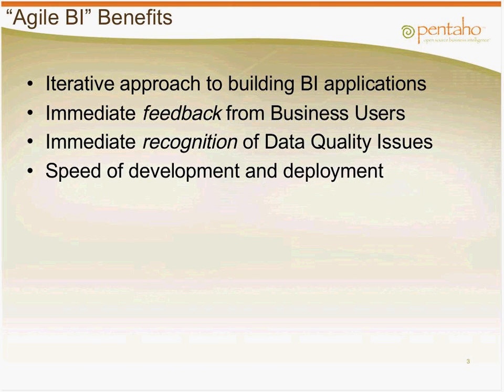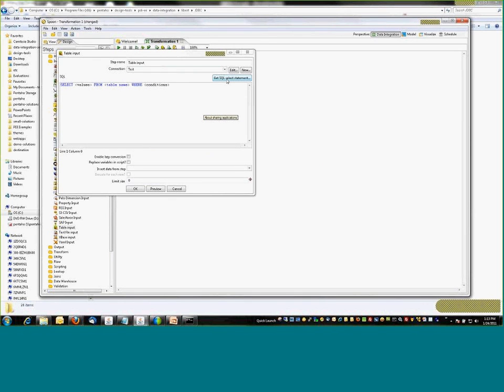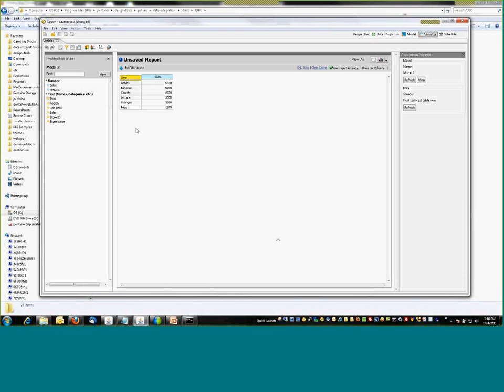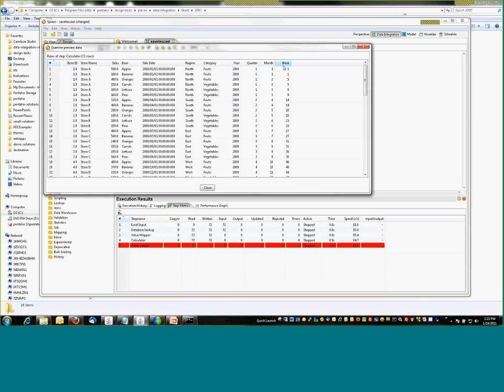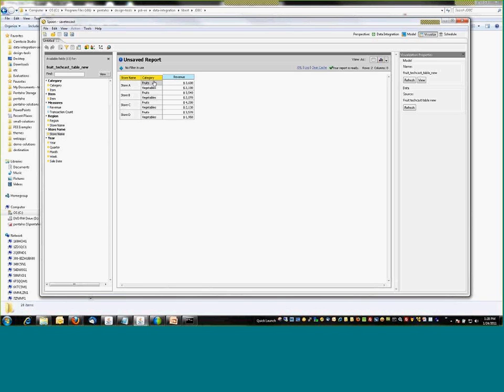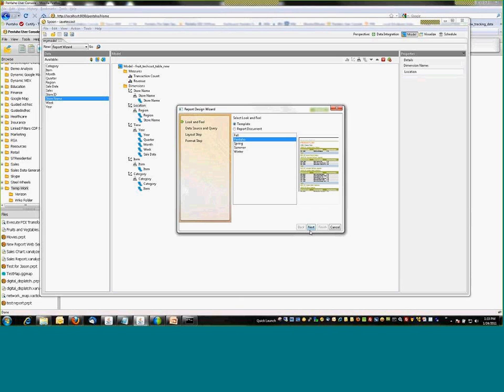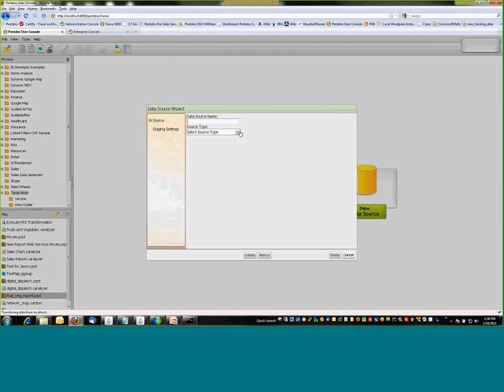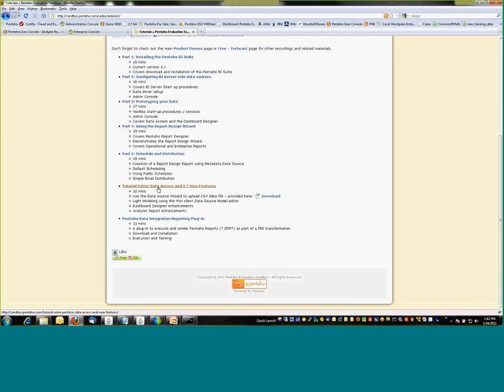Pentaho - Using Pentaho Agile BI